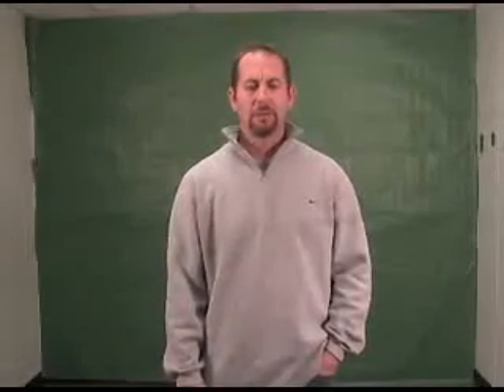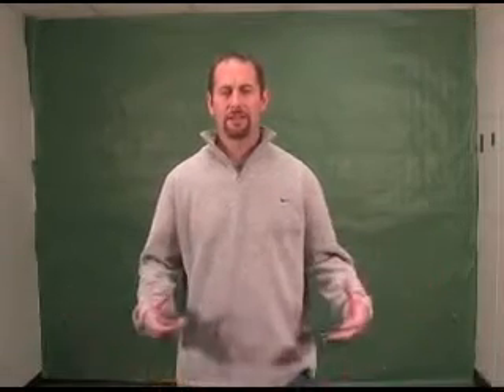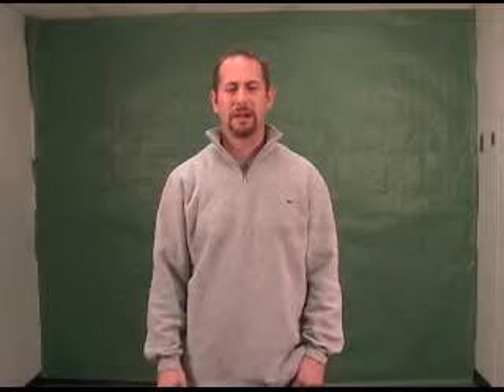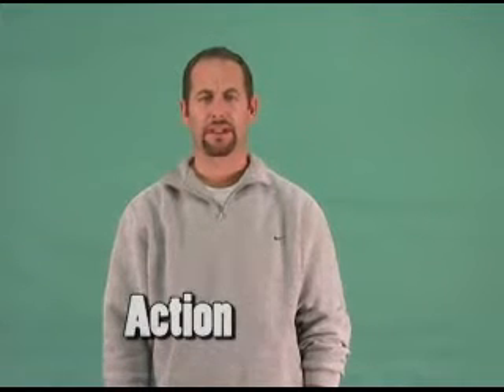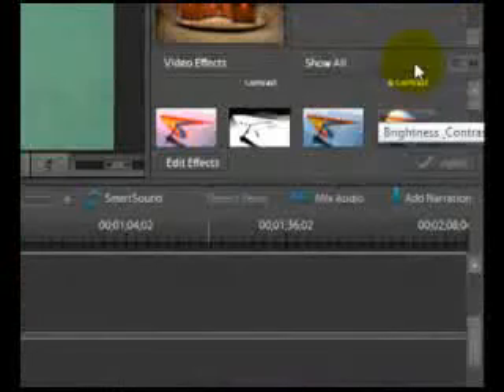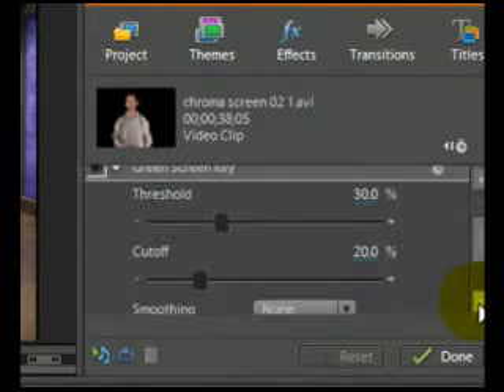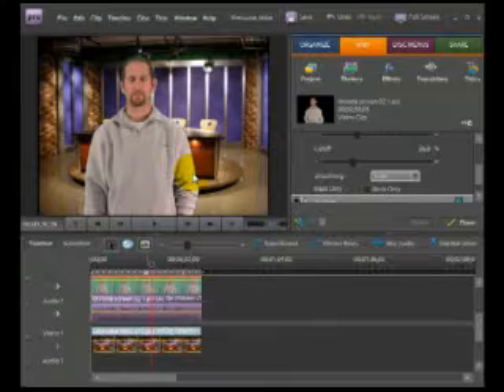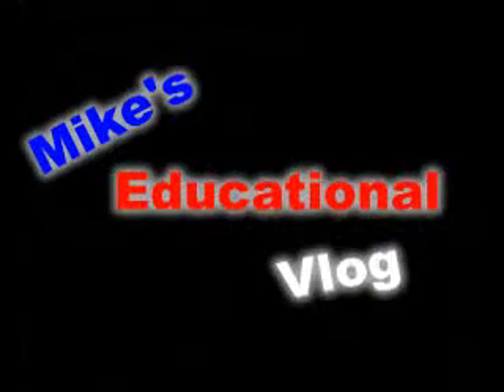Green Screen, Lights, Action (Adobe Premiere Elements 7 )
This video lesson was designed to assist people with how to use the green screen keying effect in Adobe Premiere Element 7. It also goes over proper setup of the green screen and proper lighting. This video was designed to assist those interested in creating videos that use a green screen. The overall objective was to give users the basic information to allow them to use this specific effect in Adobe Premiere Elements 7.